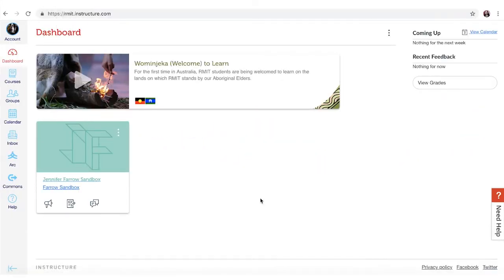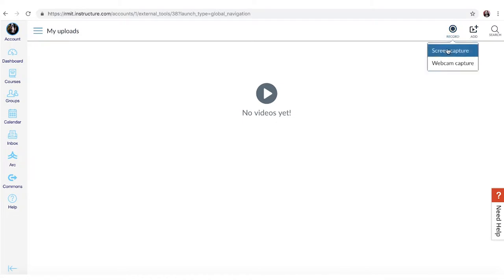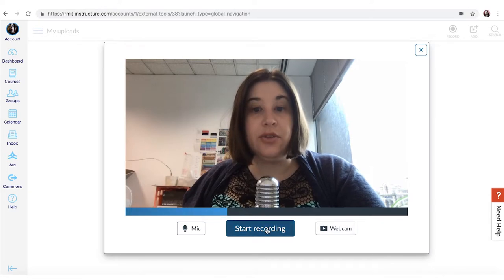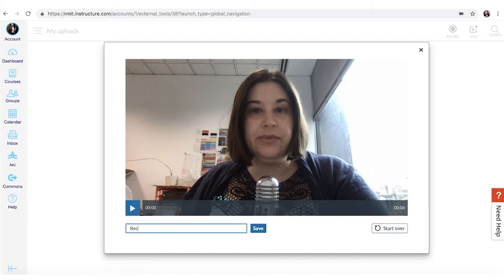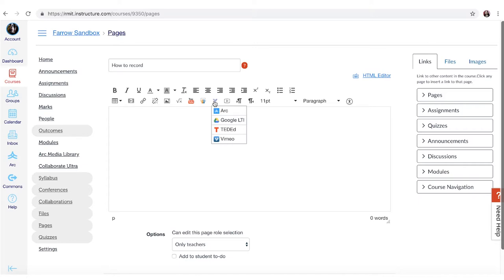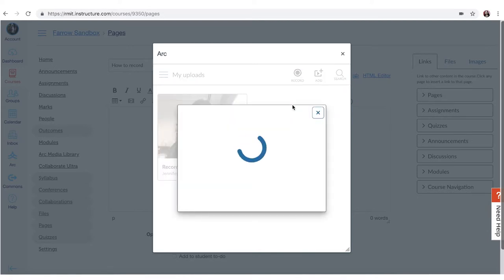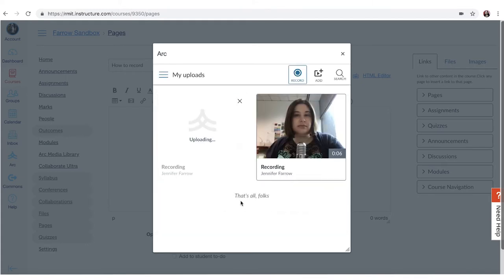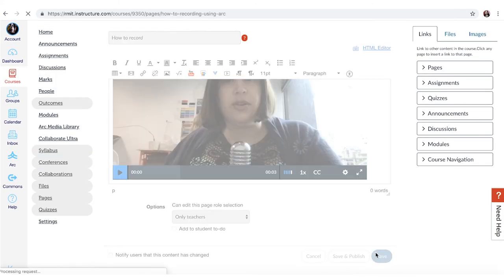How to record using Canvas Studio (previously named Arc)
This video described how to record and embed videos using Canvas Studio.